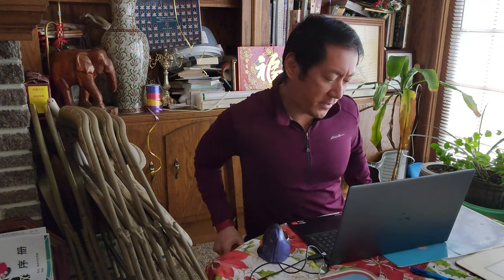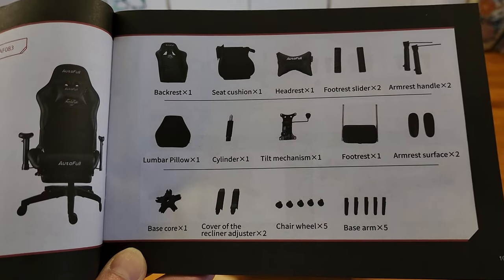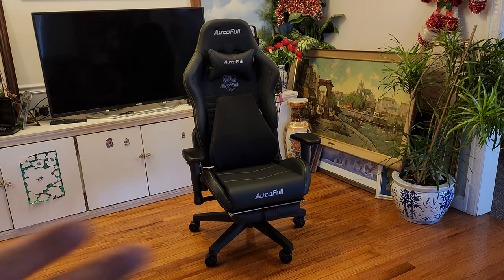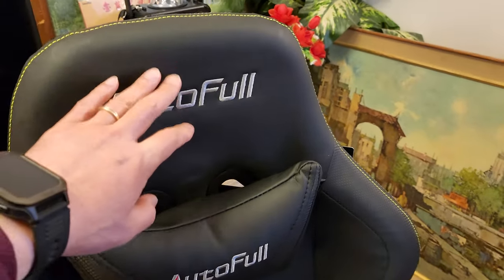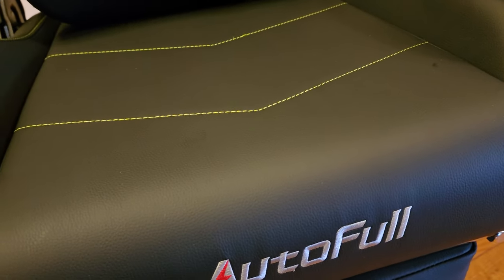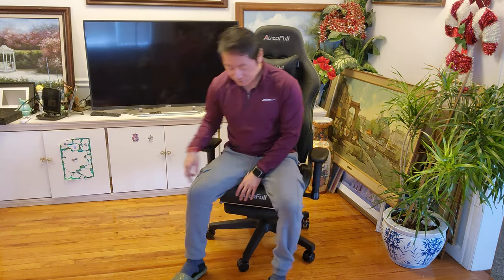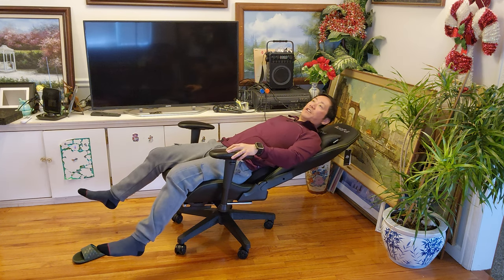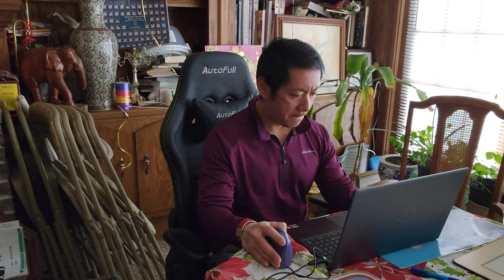AutoFull Ergonomic Gaming Chair 🎮🪑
This gaming chair is the most comfortable I've ever tested and it looks dope!